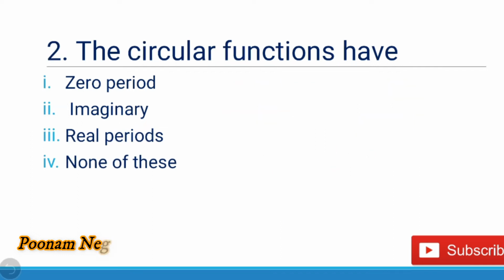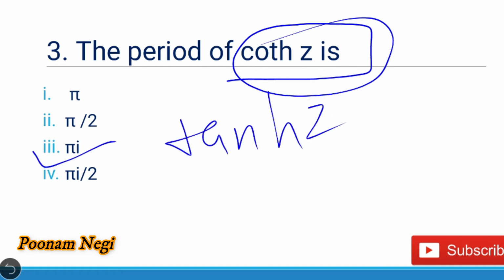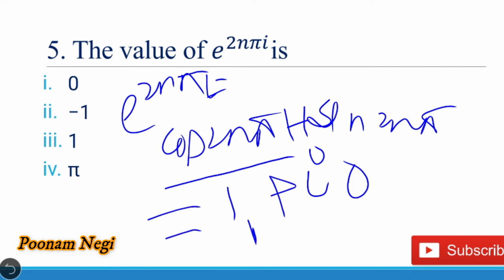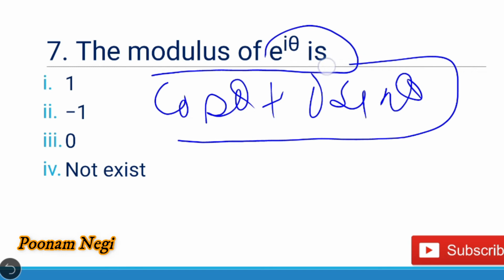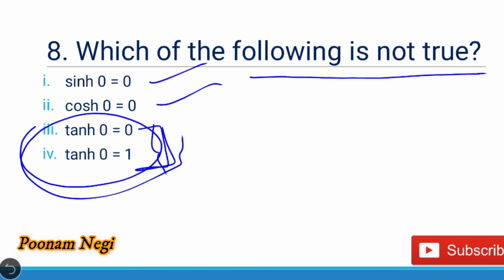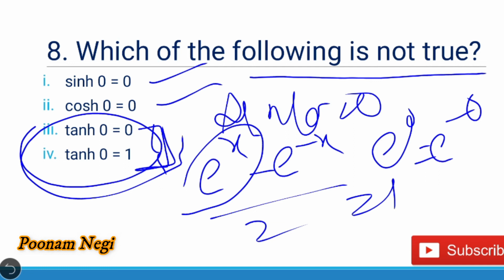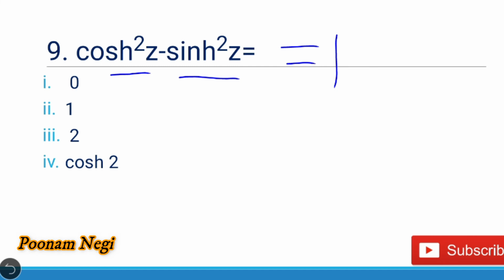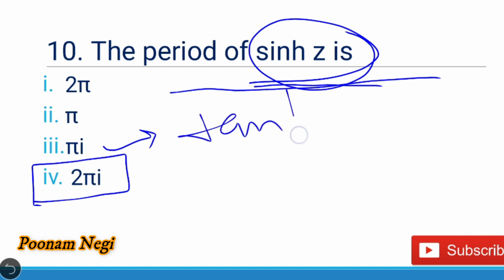Trigonometry MCQ Series || Part I || Uttarakhand ASO Exam || Hyperbolic Functions